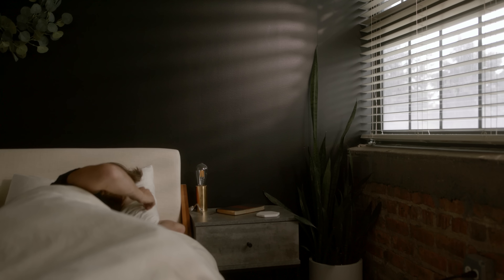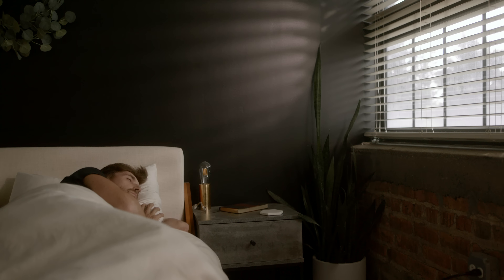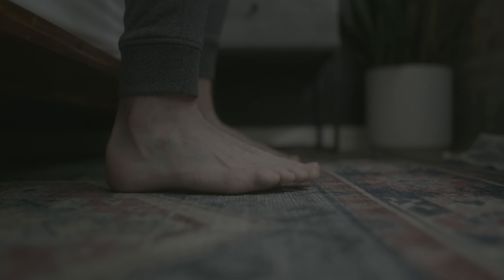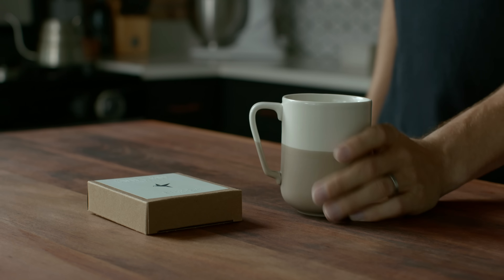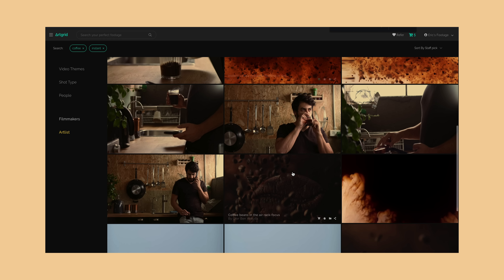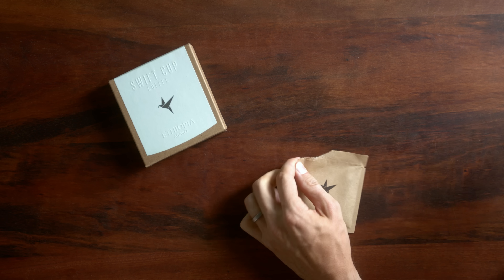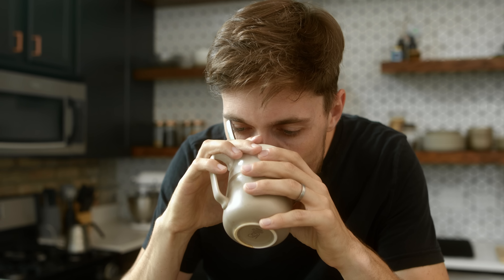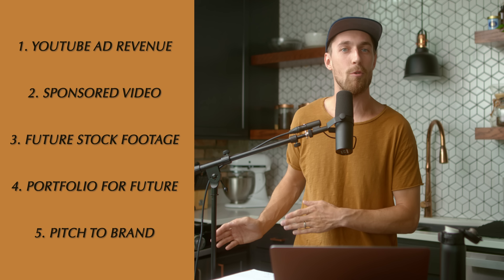How to Film a CINEMATIC Commercial AT HOME - Canon C200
Want to check out ArtGrid? If you purchase a subscription with my link, you'll get your first two months for free! Check it out

GEAR used in this video:

Constant Light
Large Softbox
Small Skinny Softbox
Scratch Microphone
Dreamy Filter for our lenses
All my Lenses
7-Inch Monitor